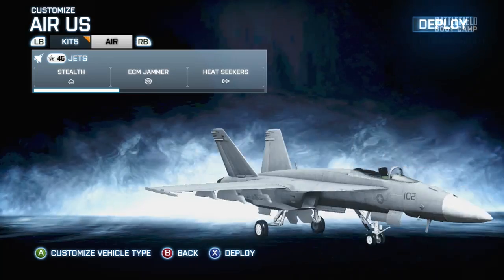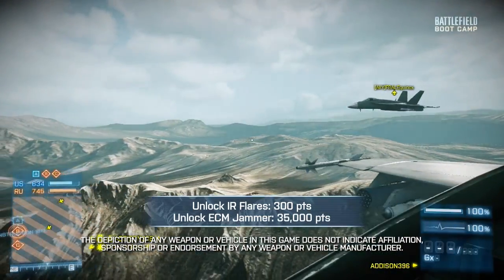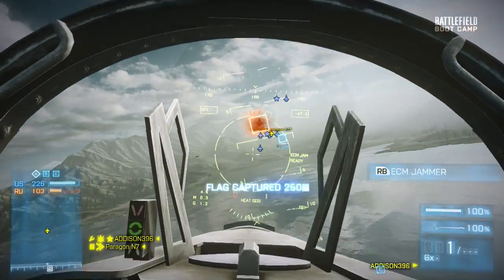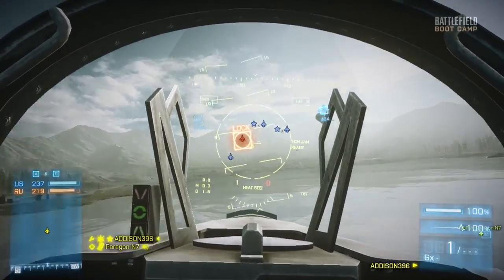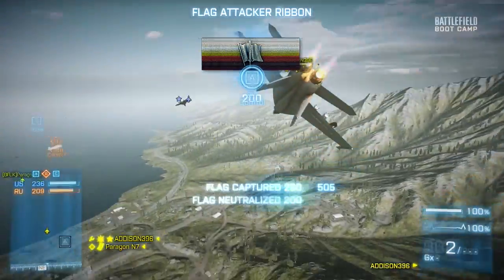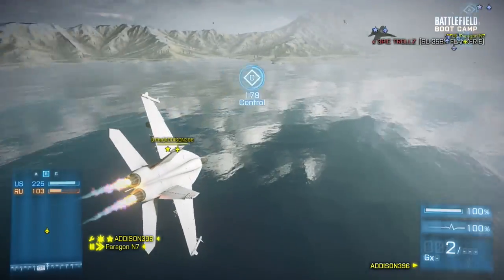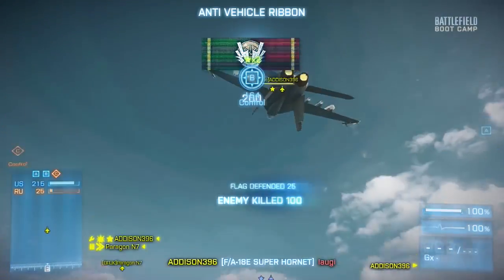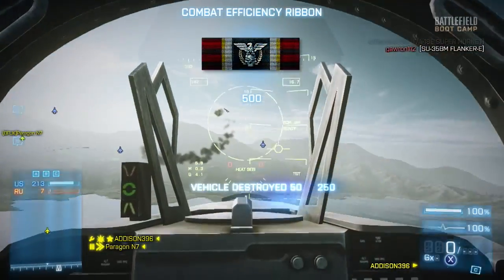Defensive Jet Tactics : Battlefield Boot Camp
Welcome to Battlefield Boot Camp, a refresher course for Battlefield 3 players both old and new.

We've been talking to members of the UK ‪Battlefield‬ Community for tips on piloting jets in ‪‎BF3‬. This week Addison Smith looks at defensively piloting a jet, he'll focus on special maneuvers and the ECM Jammer.

When unlocked, the ECM Jammer can provide the perfect protection for your jet. The smoke trail created by the ECM Jammer disorientates missiles much like the IR flares, though it also prevents enemies from locking on for five seconds. Use the passive Below Radar ability during the five second cool down period of the ECM Jammer to ensure enemies can't lock on when flying at low altitudes.

Practice with the afterburners to find the perfect time to use them and increase your turning speed whilst tightening the turning circle. Be creative when manoeuvring the jet as straight turns and loops make you predictable and easy to follow. Fake turn in one direction and suddenly go the other to evade enemy lock on.

Try combining abilities with manoeuvres to really confuse an enemy. Blinding them with smoke from your ECM Jammer whilst faking can not only help you escape but put you in a position to go on the offensive.

Join Jonno and Toby Connolly next week for tips on attacking ground targets in jets.